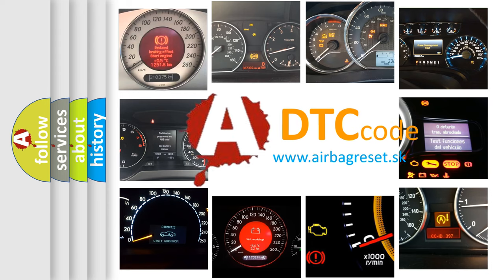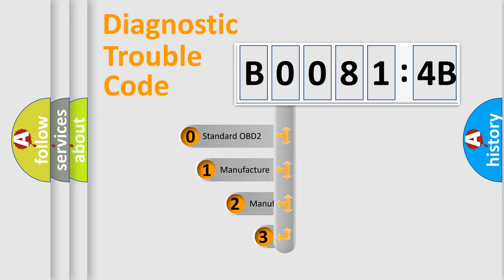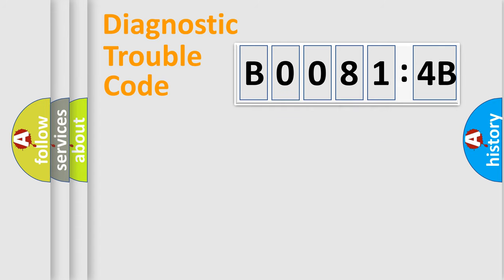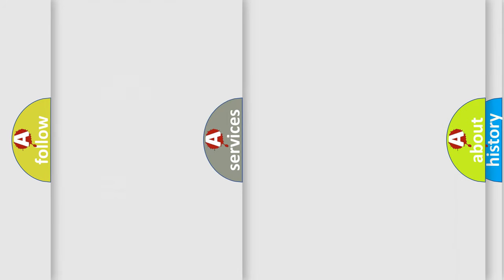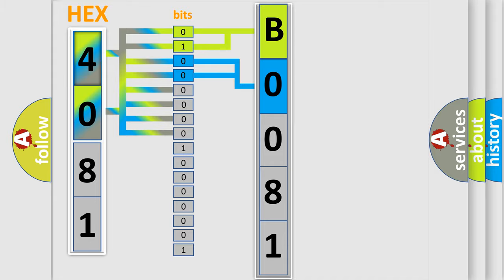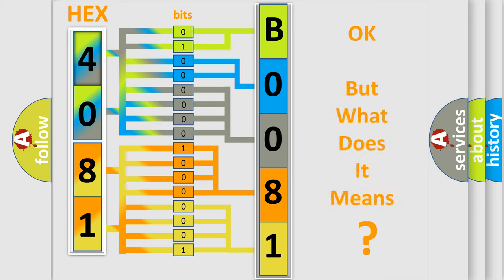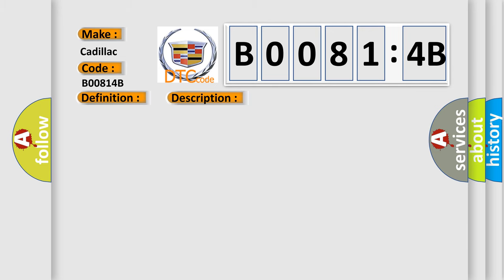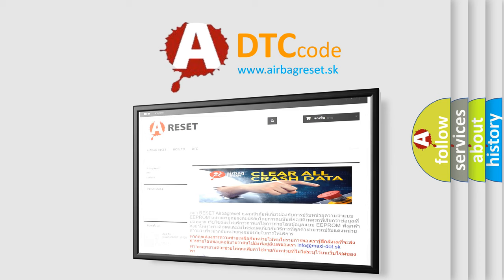DTC cadillac B0081-4B Short Explanation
Contents:
0:21 Basic DTC analysis according to OBD2 protocol standard.
1:48 Insight into programming
2:58 A diagnostically understandable description of the Diagnostic Trouble Code
3:05 Basic error definition

Make:
Cadillac
Code:
B0081 4B
Definition:
Passenger Presence Module Calibration Not Learned (sets in the passenger presence module)
Description:
Ignition voltage is between 9-16 volts.
Cause:
The passenger presence module sets this DTC when the passenger presence module has not learned the calibrations.
Failure Type:
Over Temperature